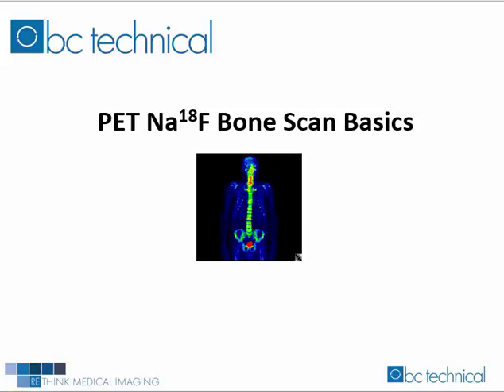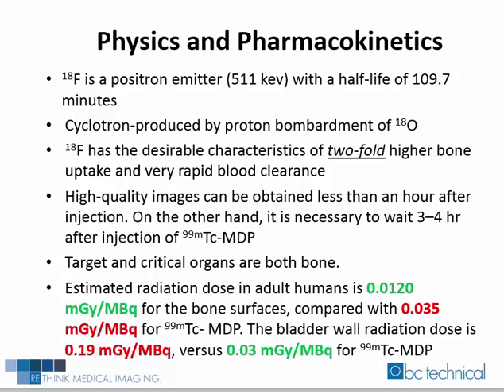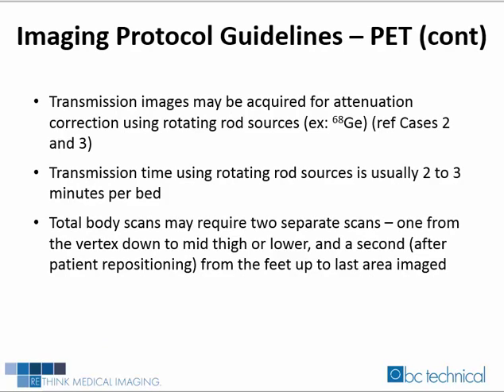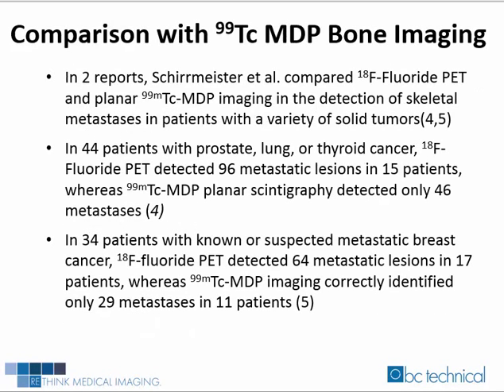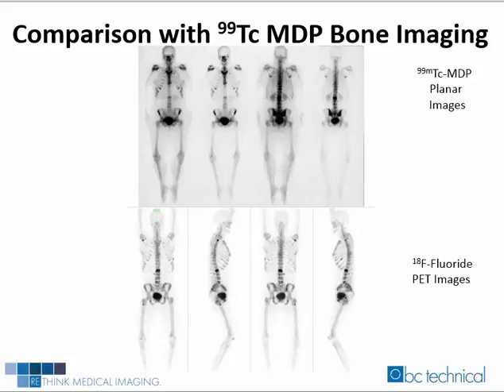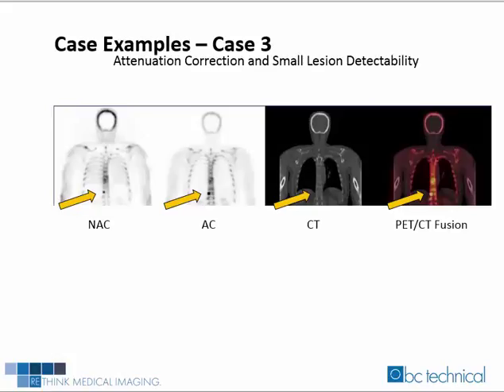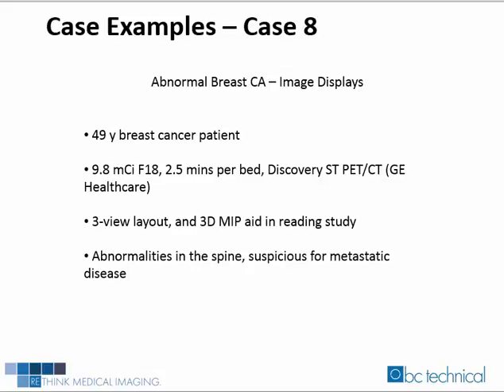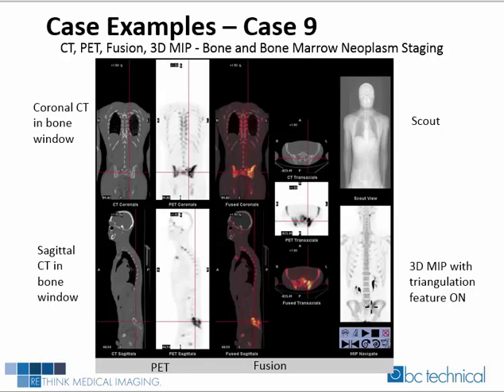BCT Webinar Series: PET F18 Bone Scan Basics